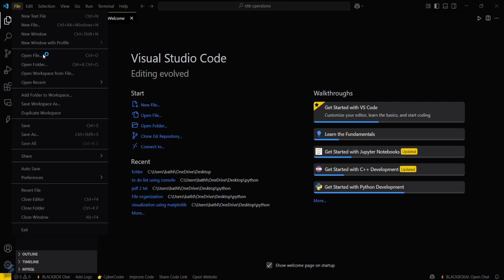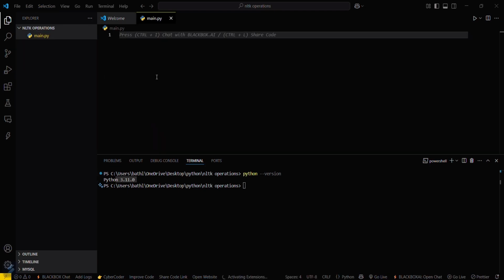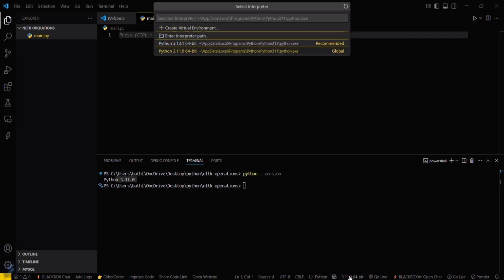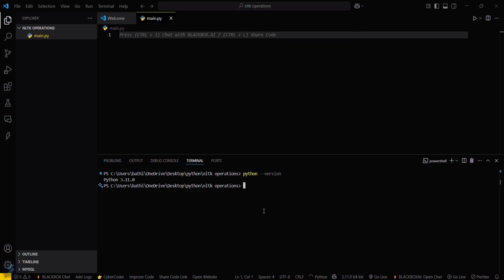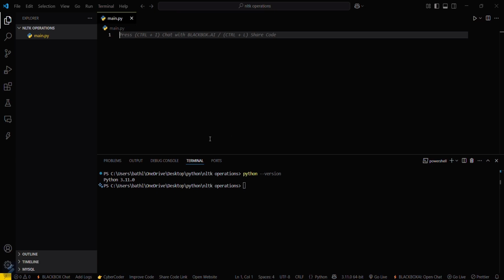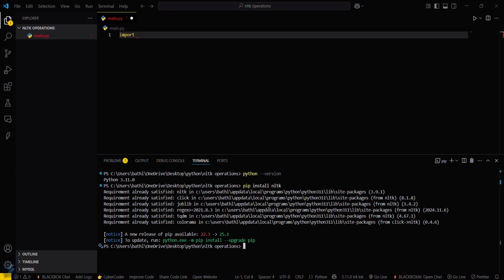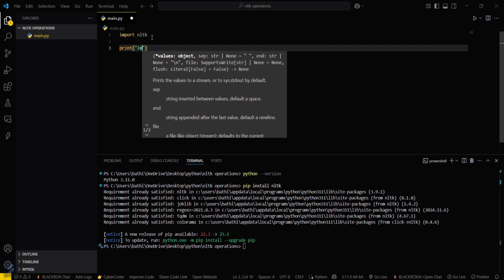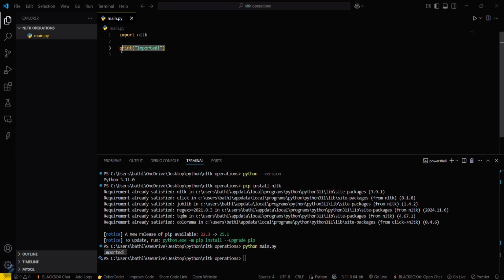How to Install NLTK for Python on Windows 11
In this beginner-friendly tutorial, you’ll learn **how to install NLTK (Natural Language Toolkit)** on **Windows 11** step-by-step. NLTK is one of the most widely used Python libraries for **Natural Language Processing (NLP)** and is perfect for students, researchers, and developers working with text analysis, machine learning, or AI projects.

We’ll walk through installing Python, installing NLTK, downloading essential NLTK datasets, and verifying your setup by running a simple script. Everything is explained clearly so you can start learning NLP without errors.

✅ What NLTK is and why it's used
✅ How to verify Python and pip installation
✅ How to install NLTK using `pip install nltk`
✅ How to download NLTK datasets using the downloader GUI
✅ How to run a basic NLTK script to test your setup
✅ How to install NLTK inside a virtual environment
✅ How to fix common NLTK installation errors on Windows 11

### **What You Can Do With NLTK:**

NLTK is great for:

* Tokenization
* Stemming & Lemmatization
* Stopword removal
* Text classification
* Sentiment analysis
* Part-of-Speech tagging
* Working with corpora & linguistic datasets

It’s perfect for learning NLP concepts and building early-stage AI projects.

👉 Python beginners
👉 Students learning NLP or AI
👉 Machine Learning developers
👉 Researchers analyzing text data
👉 Anyone installing NLTK for the first time

* Install NLTK correctly on Windows 11
* Set up and download NLTK data packages
* Run NLTK scripts and preprocess text
* Avoid common installation and dataset errors
* Start building NLP projects confidently

🚀 Let’s get NLTK installed and start exploring Natural Language Processing!